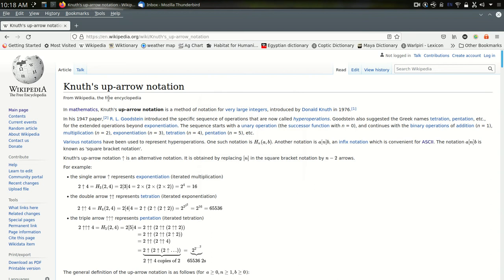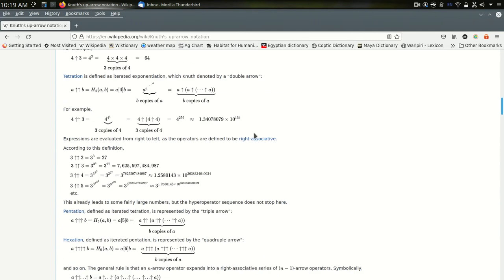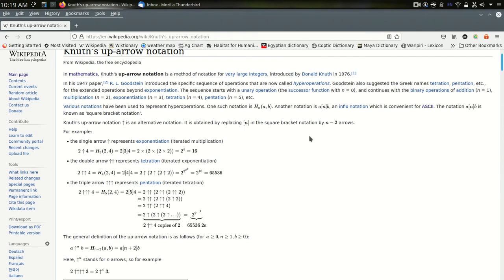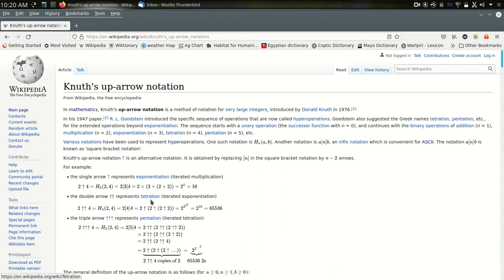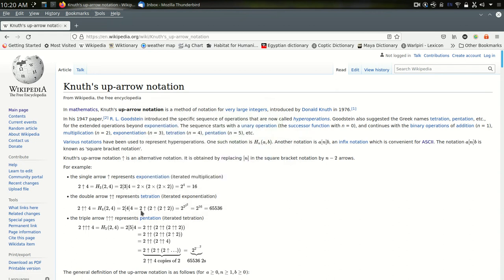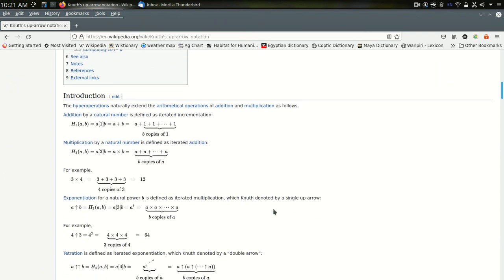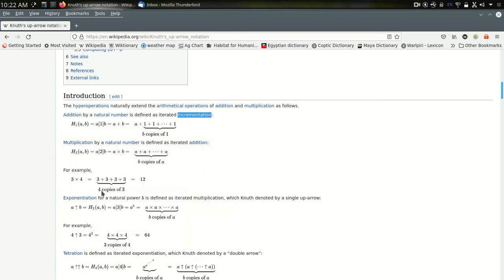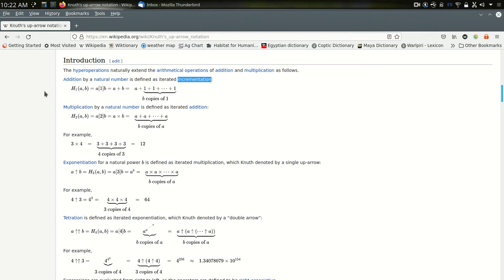Knuth's Up-Arrow Notation Is Comically Terrible In Every Way